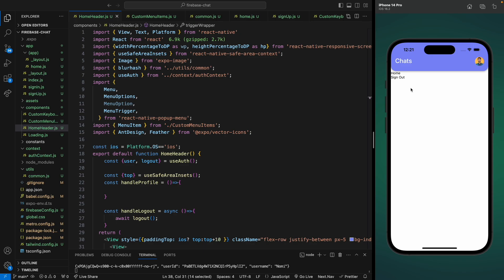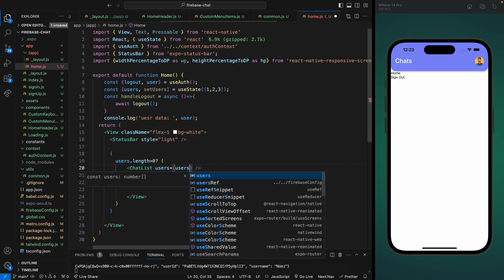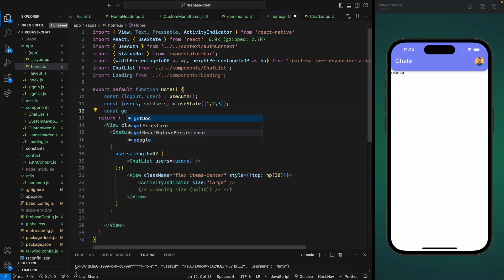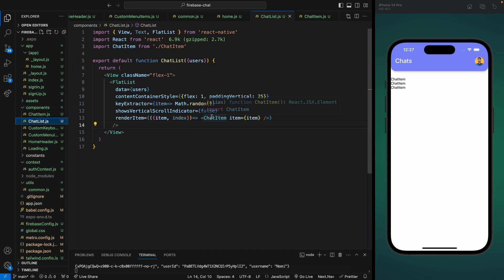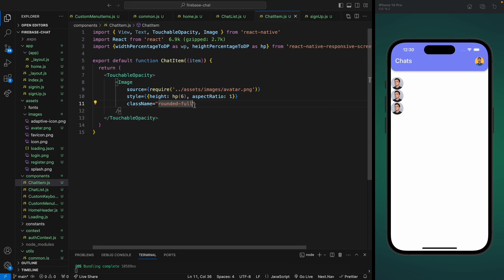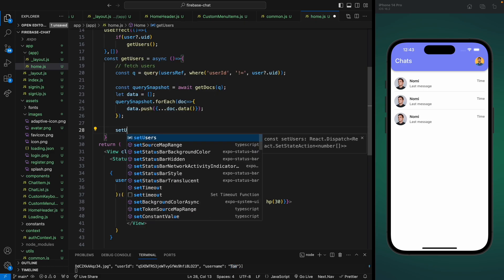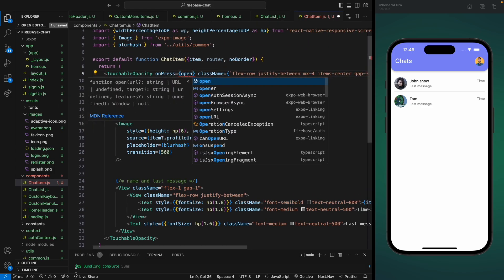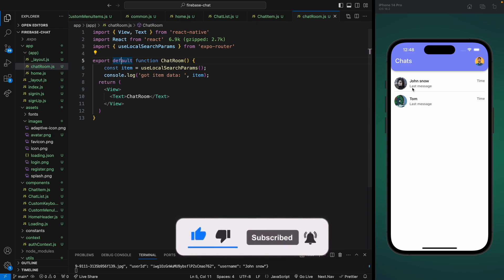Build a React Native App with Firebase Auth & Chat #6 - Fetch Users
Hello everyone 👋, in this video we are going to design our chat list UI and we will also fetch the user list from firebase to show in that chat list.